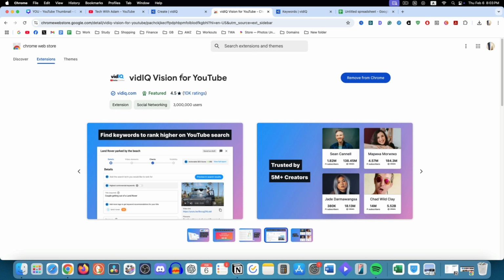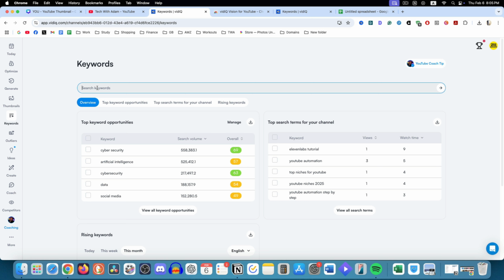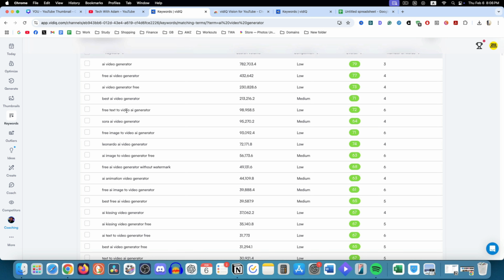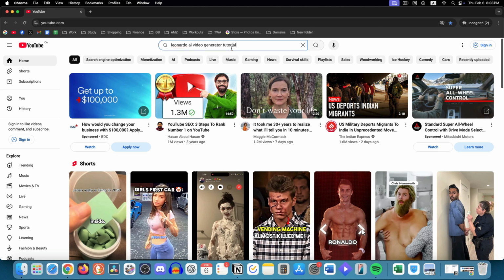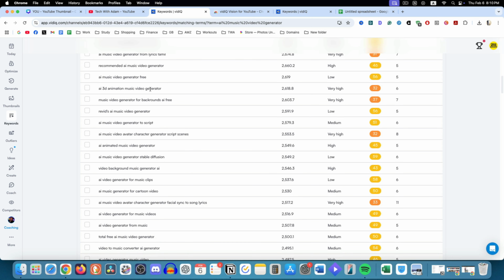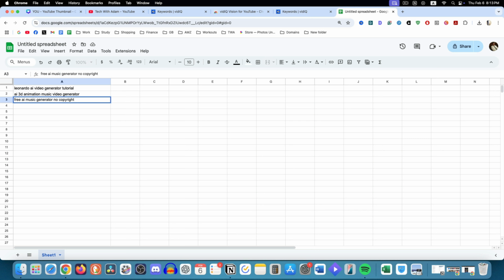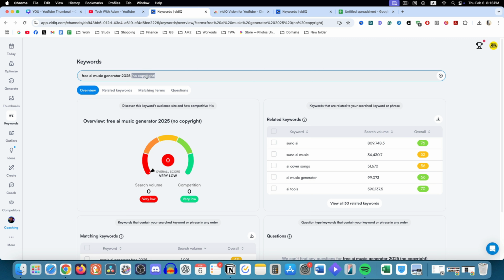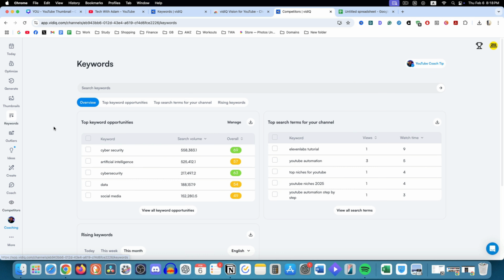Keyword Research For YouTube Automation 2025 (YouTube Automation Free Course)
🚀 In this video, we will learn how to do Keyword Research For YouTube Automation and how to do keyword research for finding a YouTube automation niche using VidiQ.

We’ll also cover the best keyword research strategy for a search-based YouTube automation channel, ensuring you find high-ranking keywords to boost your channel’s growth.